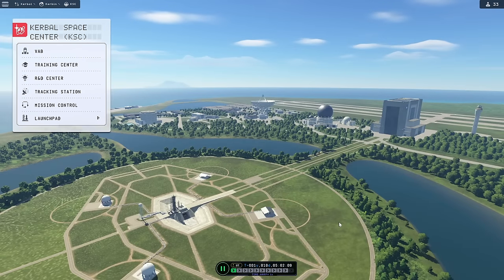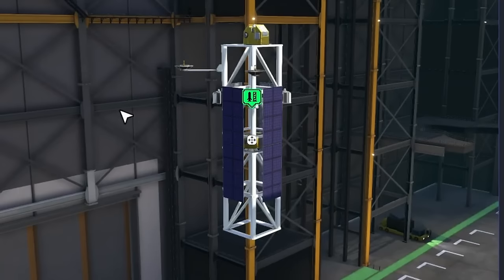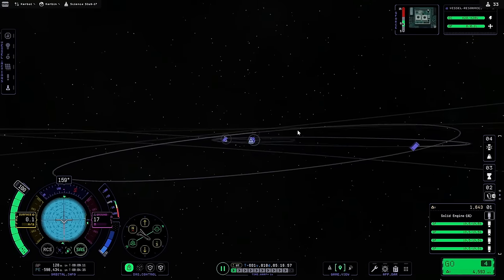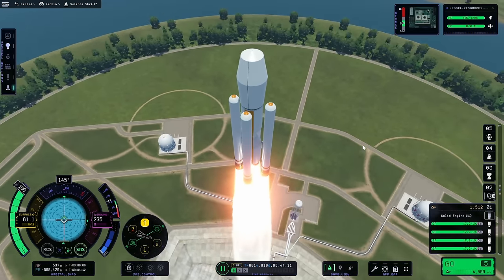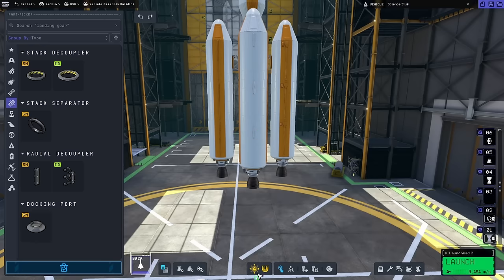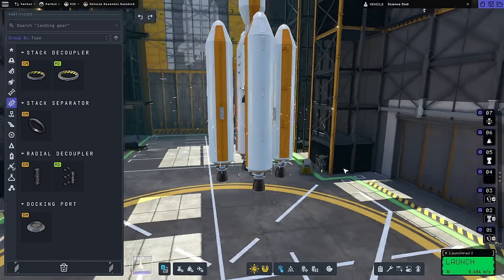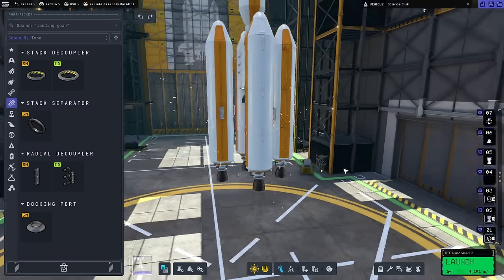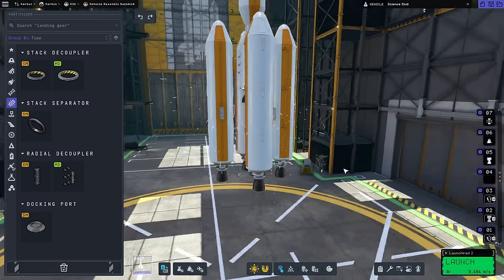Launching a HOMEMADE Satellite into Deep Space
We should have enough things lying around to throw a satellite into space, right? It's for SCIENCE!!